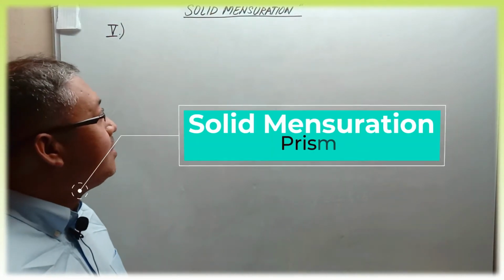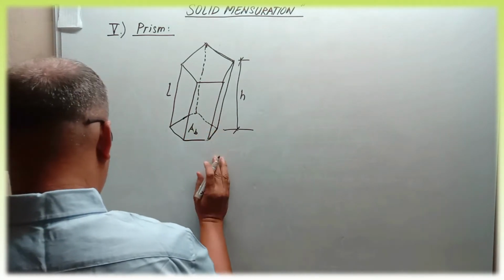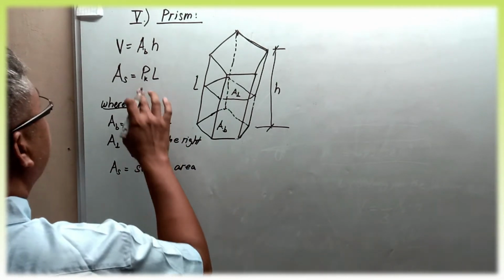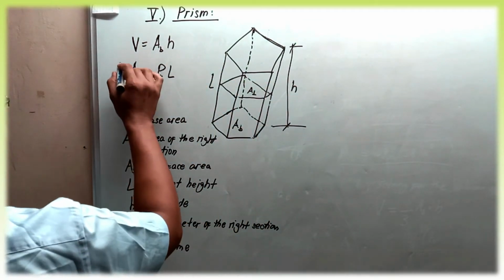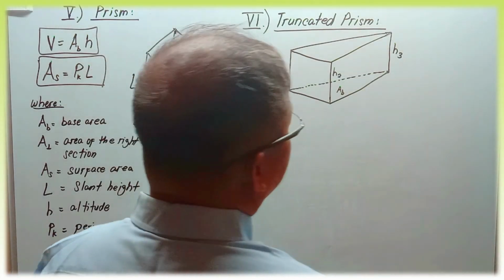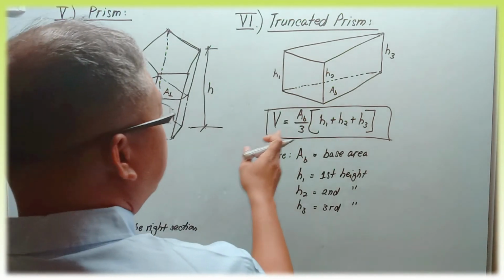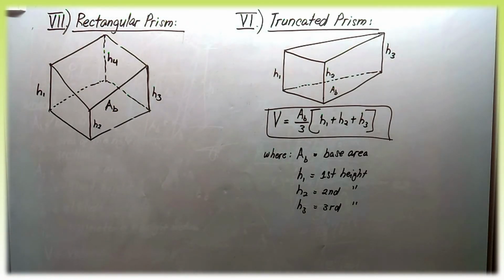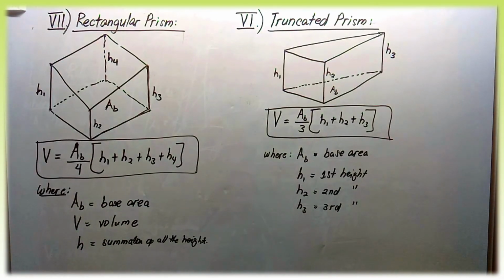Types of PRISM [Volume, Lateral and Base Area Formula, Surface Area Formula] (Solid Mensuration)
In this video is all about PRISMS. A guide to solve volume and lateral surface area of a prism. This engineering video tutorial explains how to use the volume and area equation to solve some word problems in the future . It explains also how to calculate the  how to calculate the slant height of the prism. And also some formulas of volume and surface area of a prism geometry.